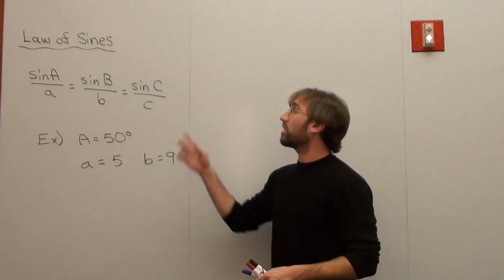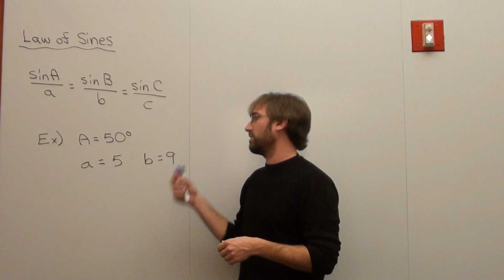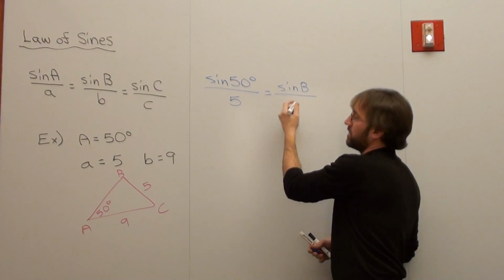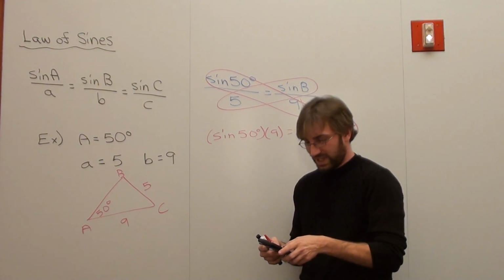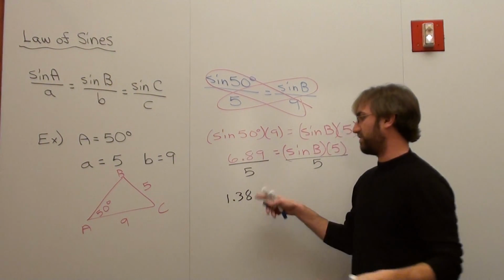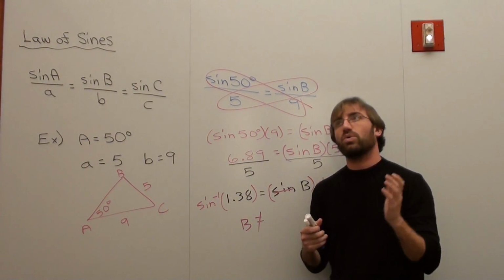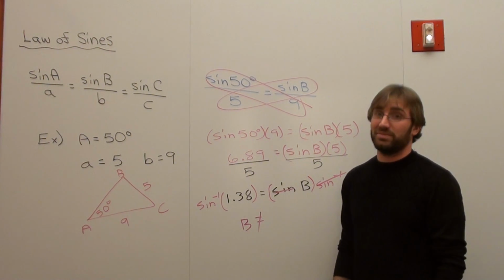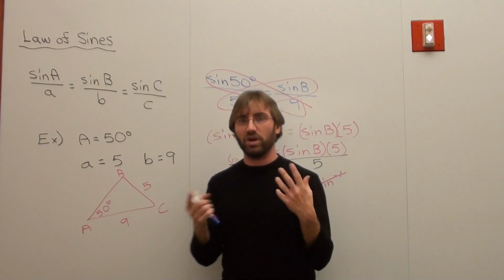Free Math Lessons Law of Sines No Solution Acute Angle Given